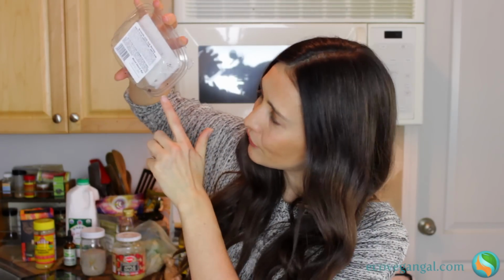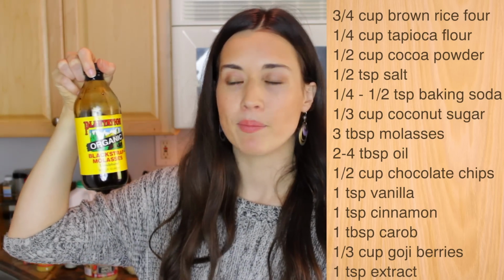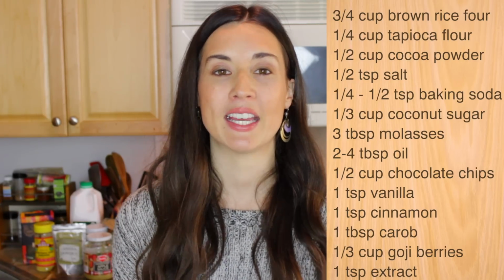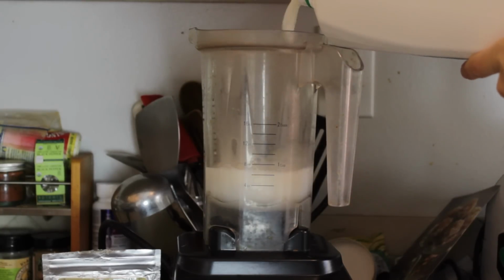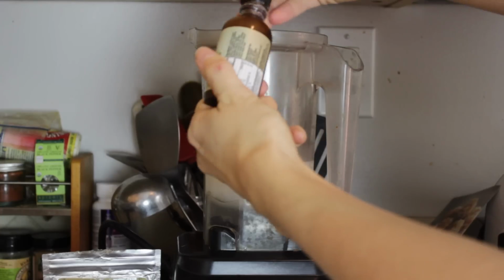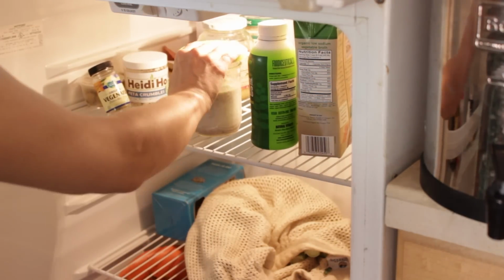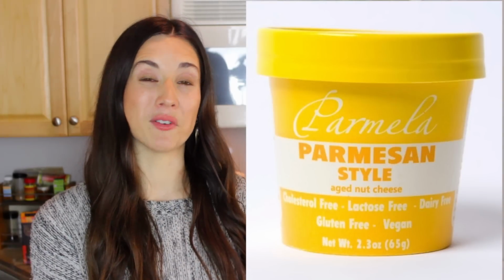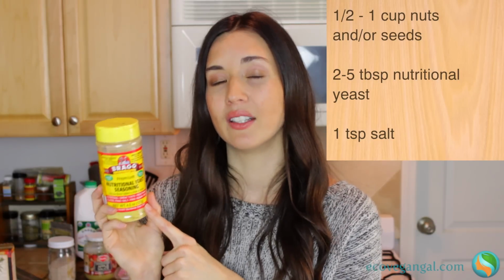Buy or DIY: Episode 3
Whitney highlights 3 vegan food products, sharing her opinion on them and then explaining how to make them at home.
▷ Products featured:
- Evo Fast Food Goji Berry Gluten-free Brownie
- GO Veggie! vegan Parmesan

▷ Recipes:
Brownies:

Have a question about eco-veganism?